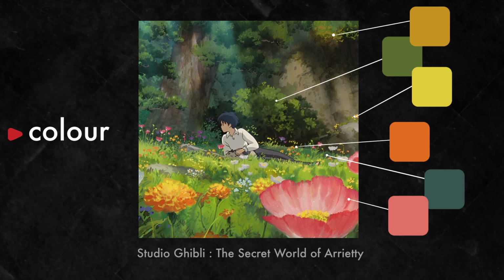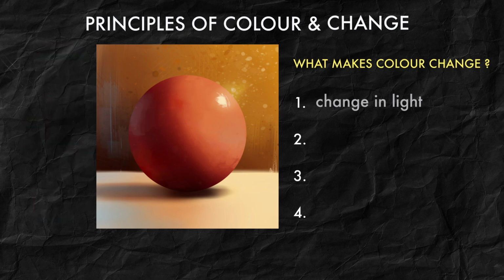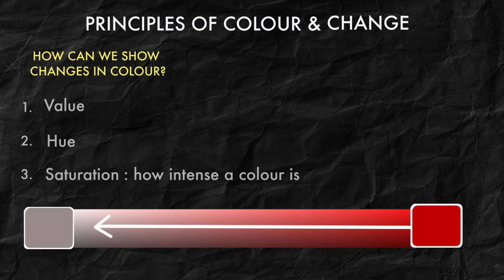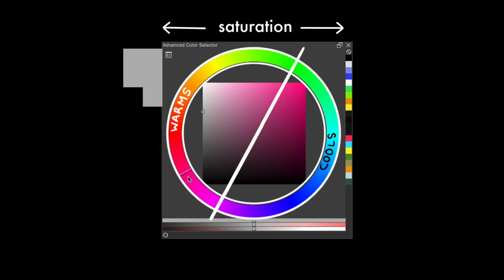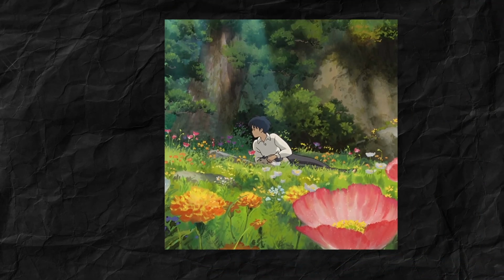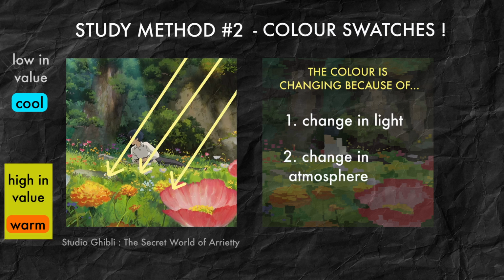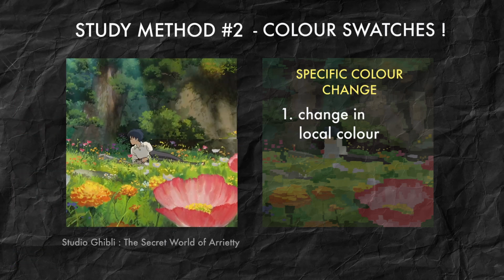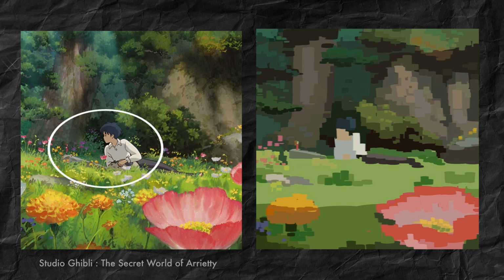Beginner's Guide to Studying Colour from GOD TIER ART (Studio Ghibli Inspired)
Want to learn how to simplify colours in complex and detailed artwork without getting overwhelmed?

In this beginner-friendly colour study tutorial, I’ll show you how to break down intricate paintings—like a stunning Studio Ghibli scene—into simple, easy-to-read colour relationships.

Best part? NO DRAWING REQUIRED

This method is perfect for artists at any level who want to improve their colour theory, visual analysis skills, and ability to colour with confidence. We’ll focus on value, hue, and saturation to help you understand how colour changes—and what you can do to capture those changes in your own work.

 What You’ll Learn in This 17-Minute Tutorial:

- How to study colour from complex, detailed artwork
- Beginner-friendly method to simplify colour into basic relationships
- Understanding why colour changes in paintings
- How to analyse colour using value, hue, and saturation
- Studio Ghibli colour study breakdown – step-by-step
- How to study colour without drawing
- Colour and light theory made simple and practical
- An easy colour study technique you can use on any painting

Whether you're working in Photoshop, Procreate, Krita, traditional media, or just starting your art journey, this colour study tutorial will help you train your eye, build your visual library, and paint with more confidence.

This tutorial is especially great for:

🎨 Digital artists using Procreate or Photoshop

🎨 Traditional painters exploring colour theory

🎨 Art students working on master colour studies

Time stamps:

Intro: 00:00

Why Colour Changes: 2:15

How Colour Changes: 4:24

Overall vs Specific Colour Changes: 10:31

Colour Study - Studio Ghibli: 12:46

Outro: 17:23